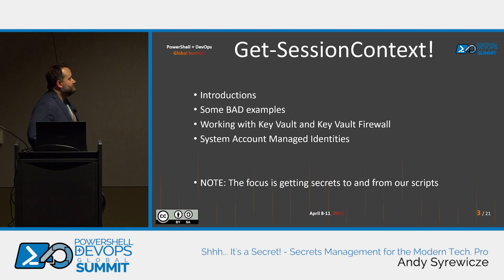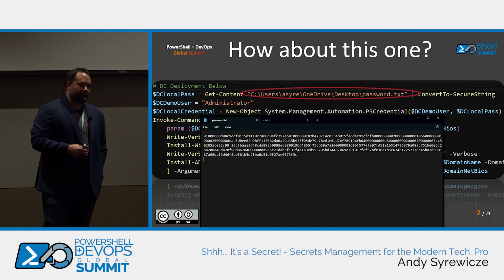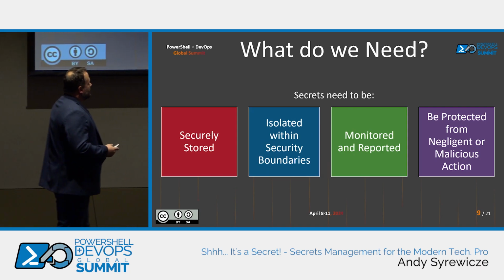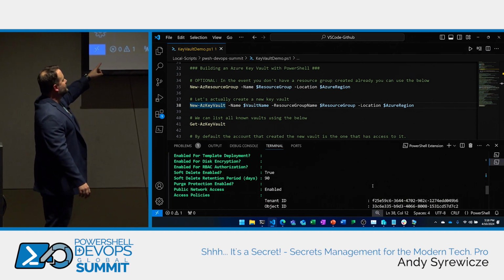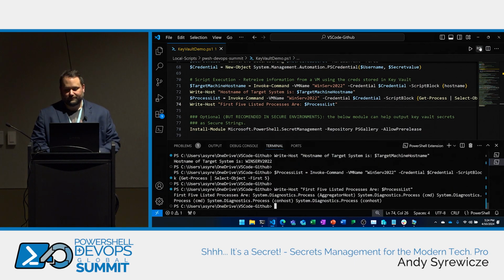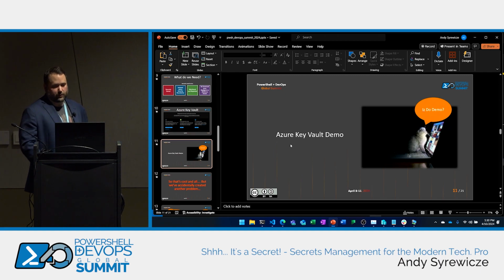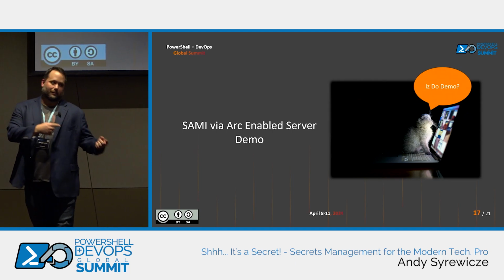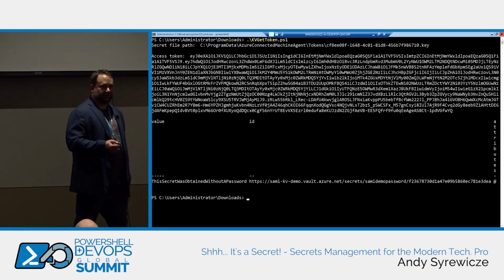Shhh... It's a Secret! - Secrets Management for the Modern Tech. Pro by Andy Syrewicze